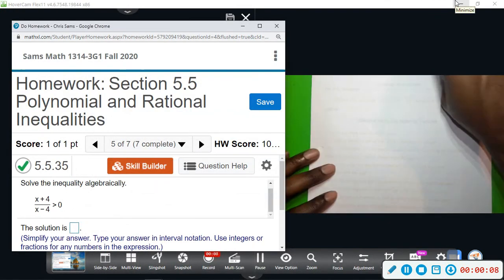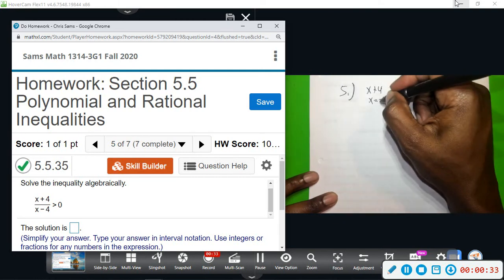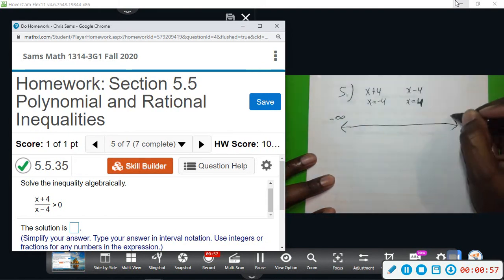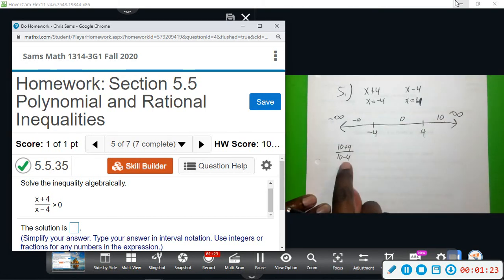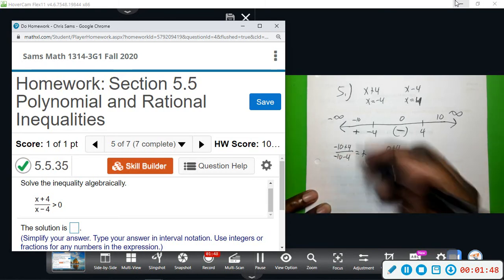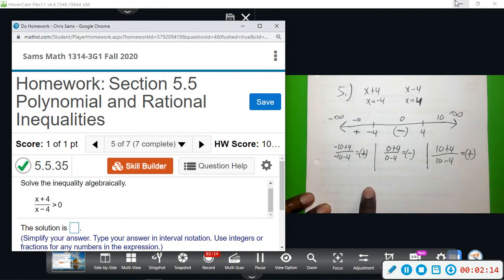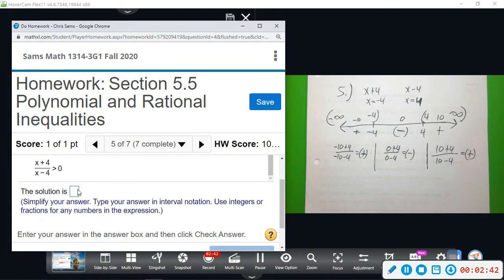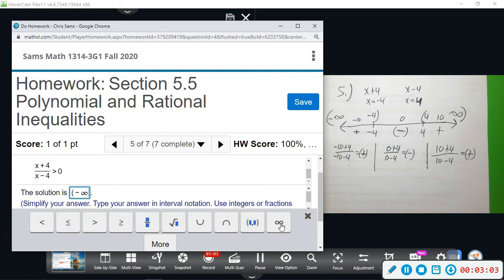ColAlg Mylab 5 5 5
ColAlg Mylab 5 5 Polynomial and Rational Inequalities